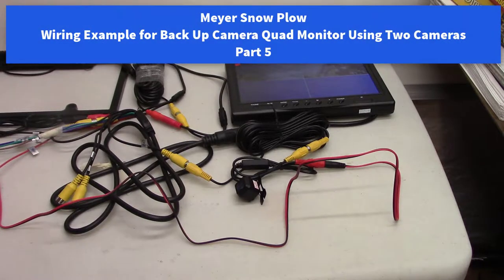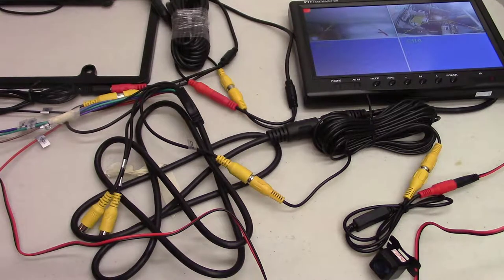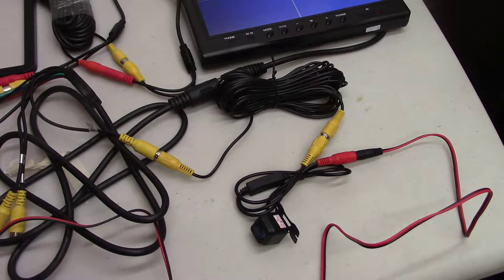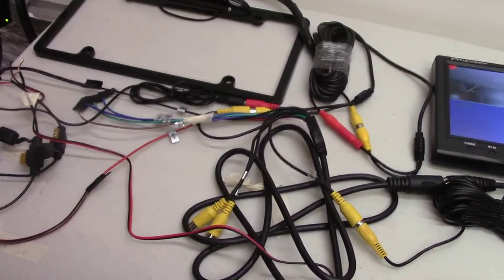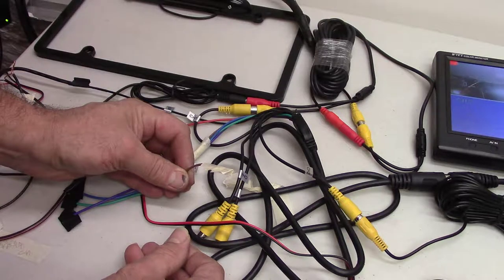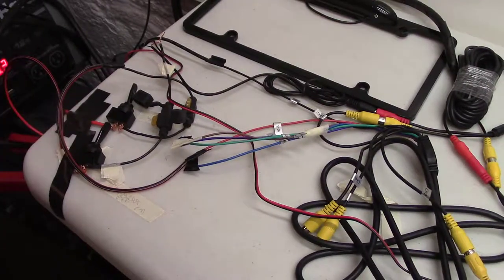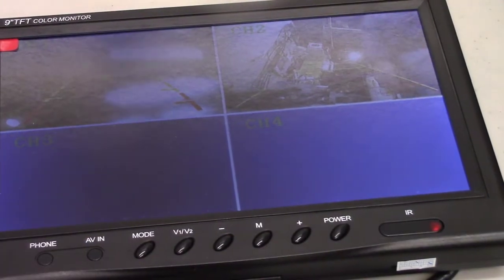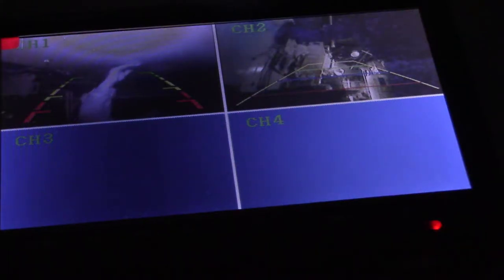Meyer Snow Plow, Wiring Example for Back Up Camera Quad Monitor Using Two Cameras Part 5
In this video, we'll demonstrate how to wire two cameras to the Back Up Camera Quad Monitor.